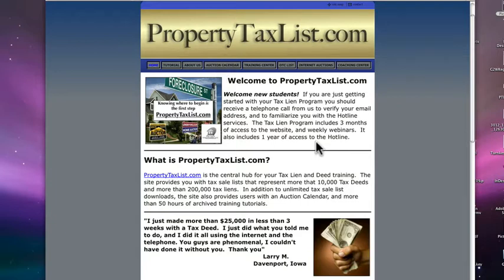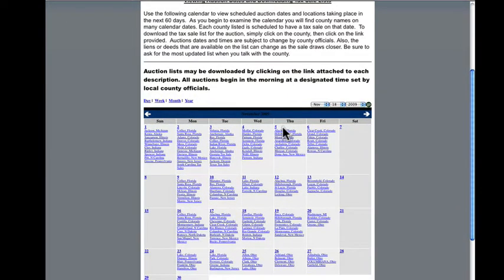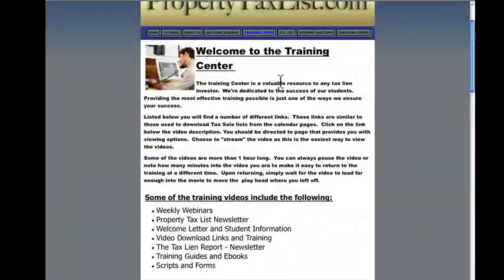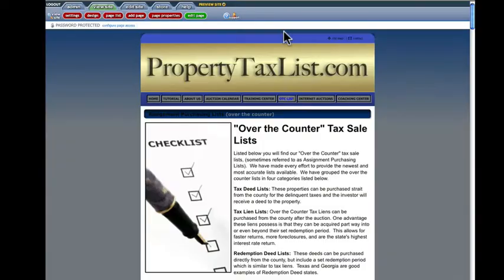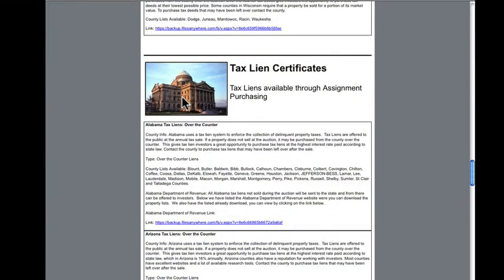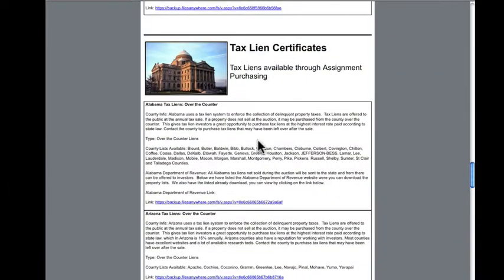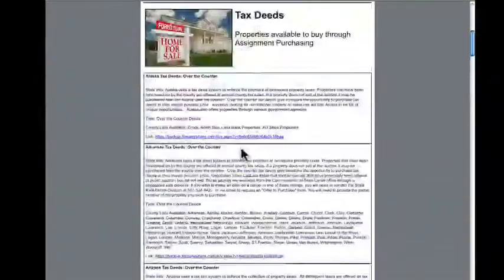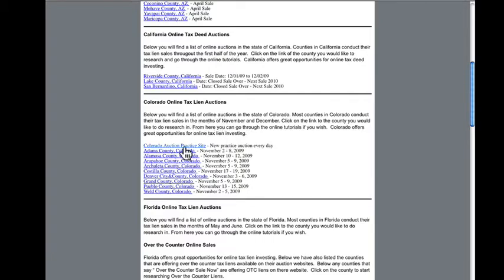PropertyTaxList.com Video Tutorial for Tax Lien and Deed Investing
The following video is a tutorial for the use of PropertyTaxList.com.  The site provides investors with Tax Lien and Deed lists from counties across the U.S.